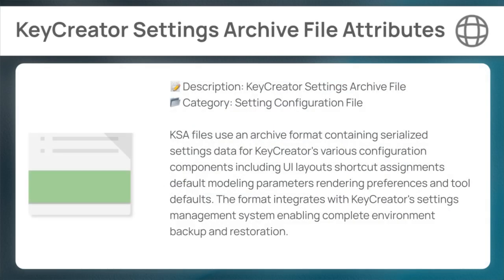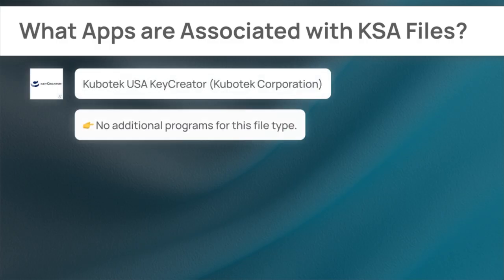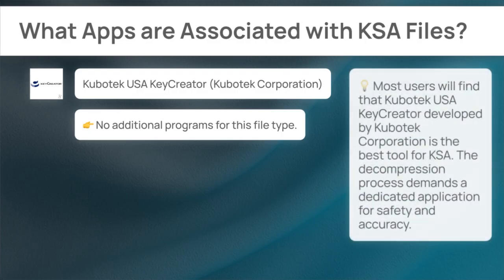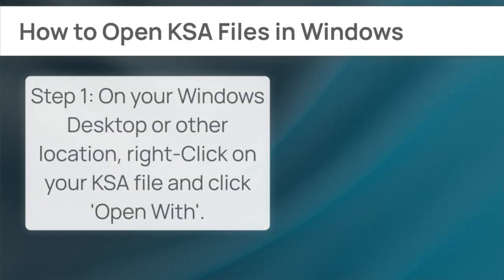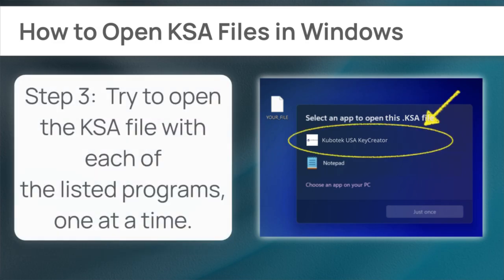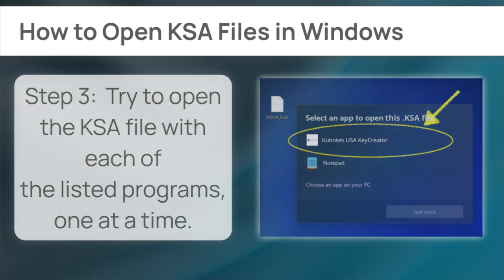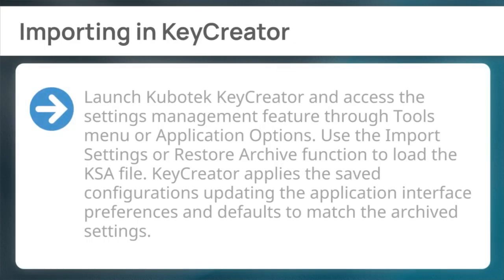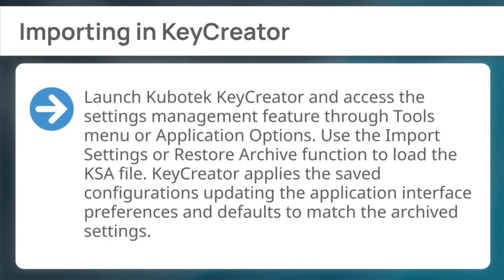How to Open KSA Files (KeyCreator Settings Archive)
Your KeyCreator Settings Archive File won’t open? This video will help. I’ll show you how to open, preview, and fix KSA files on Windows—including those your PC refuses to recognize. 🪄✨ File Viewer (Automatic)

KSA files are settings archive files used by KeyCreator a 3D CAD software developed by Kubotek for mechanical design and manufacturing. They contain application preferences toolbar configurations user interface customizations and modeling option settings allowing engineers to backup and share their personalized KeyCreator working environment configurations.

KSA files use an archive format containing serialized settings data for KeyCreator's various configuration components including UI layouts shortcut assignments default modeling parameters rendering preferences and tool defaults. The format integrates with KeyCreator's settings management system enabling complete environment backup and restoration.

▶ In This Video, You’ll Discover:

- Match the file with the right KSA Windows software
- Fix mismatched KSA file associations in Windows
- Understand how the KSA file format originated
- Understand what the KSA file does and why it exists
- Sharing Team Settings
- Importing in KeyCreator
- Resolve Windows issues that stop KSA from opening
- Backing Up Configuration

▶ Supported KSA Applications:

Kubotek USA KeyCreator (Kubotek Corporation)

🛠️ Troubleshooting Steps:

1️⃣ Importing in KeyCreator

Launch Kubotek KeyCreator and access the settings management feature through Tools menu or Application Options. Use the Import Settings or Restore Archive function to load the KSA file. KeyCreator applies the saved configurations updating the application interface preferences and defaults to match the archived settings.

2️⃣ Backing Up Configuration

Within KeyCreator use the Settings Export or Archive function to create new KSA files preserving your customized environment. Store backups in safe locations to recover from system failures or migrate settings between installations. Regular backups protect investment in workflow customization for productive CAD operations.

3️⃣ Sharing Team Settings

Distribute KSA files among team members to standardize KeyCreator configurations across an engineering department. Consistent settings improve collaboration efficiency and training. Document the included settings before sharing to communicate changes to team members ensuring smooth adoption of standardized environments across the organization.

Timestamps:

00:00 - KSA File Viewer Setup
00:24 - KSA Files 101
00:46 - KSA Internal Format Structure
01:06 - Apps that Open KSA
01:24 - Launching KSA Files
01:50 - Why Won't KSA Open?
02:56 - All-in-One File Viewers